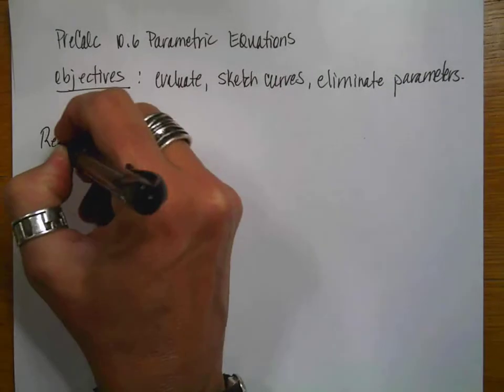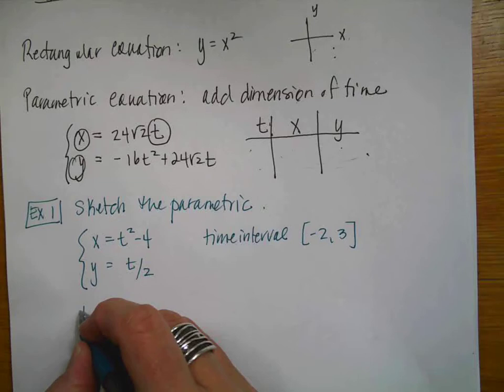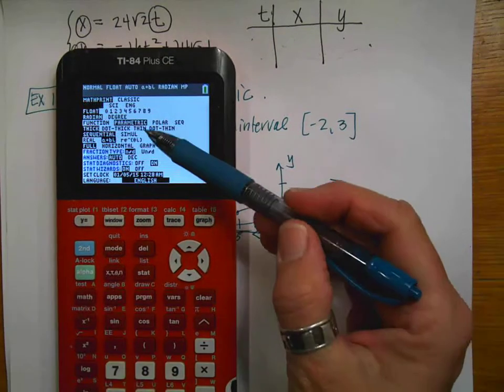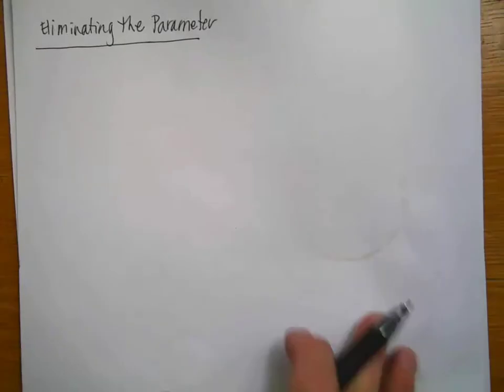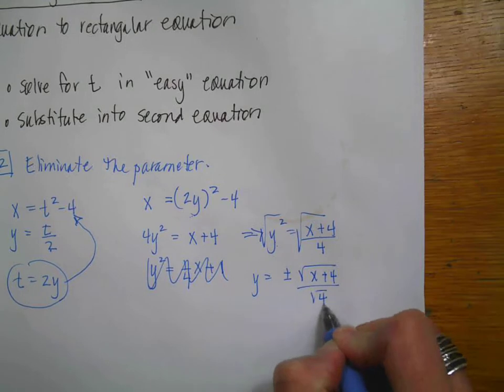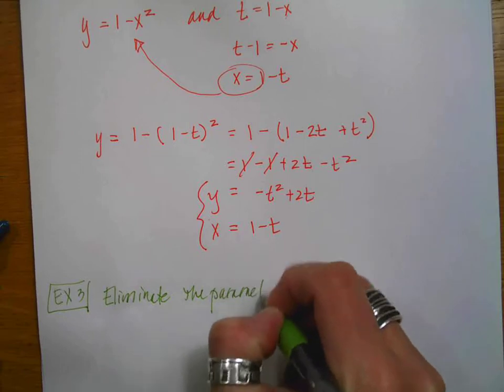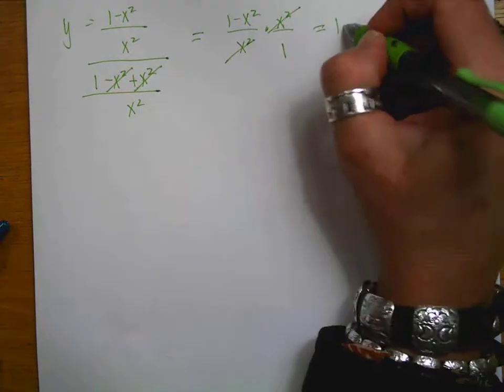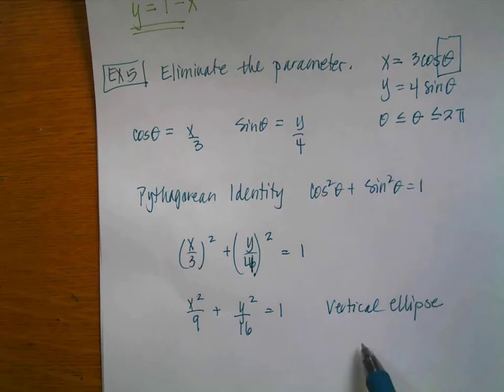PreCalc 10 6 Parametric Equations